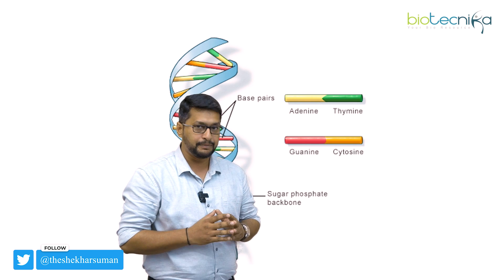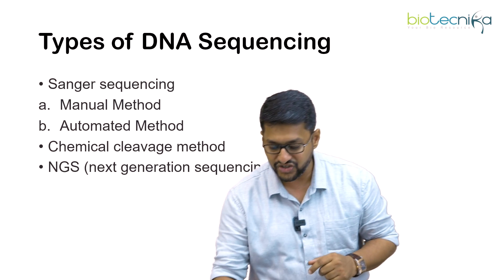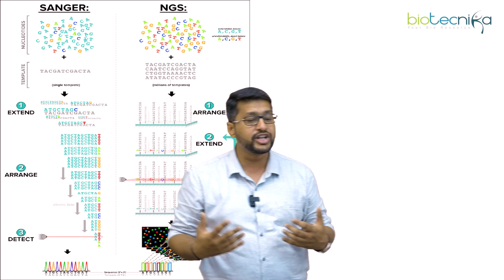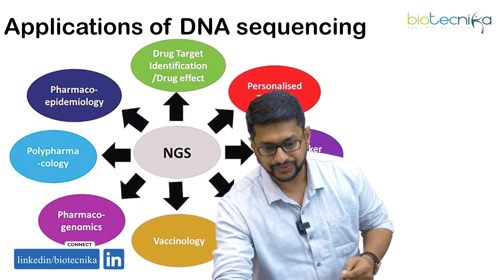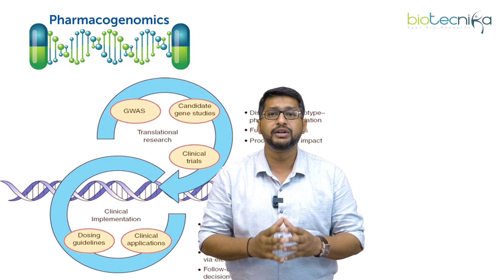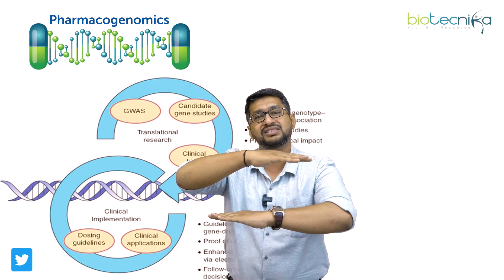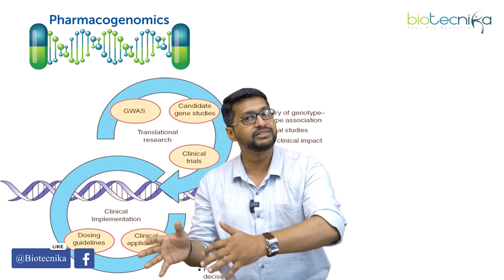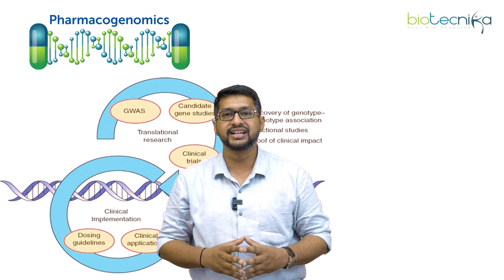DNA Sequencing Application in Disease Diagnosis & Treatment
The sequencing of DNA has revolutionized the field of medicine, offering new insights into the diagnosis and treatment of diseases. DNA sequencing allows for the identification of specific genetic variations that may be associated with disease susceptibility or progression. By analyzing an individual's DNA sequence, doctors and researchers can gain a better understanding of the underlying mechanisms of diseases and develop more targeted therapies. In this video we will explore the application of DNA sequencing in disease diagnosis and treatment, discussing the potential benefits and limitations of this approach, as well as highlighting some specific examples of how DNA sequencing is being used in clinical practice.

Learn Bioinformatics Global Tools & Techniques

30 Days of Intensive Training on 25+ Bioinformatics Tools & Software